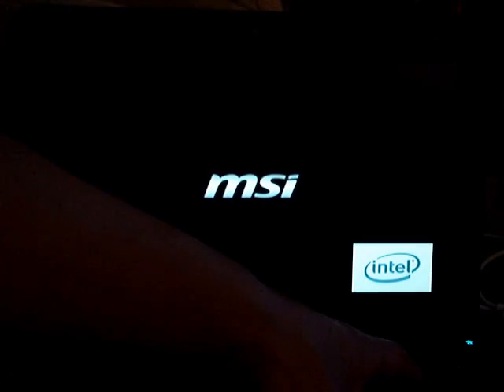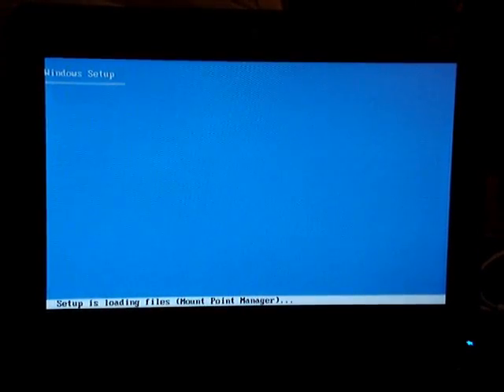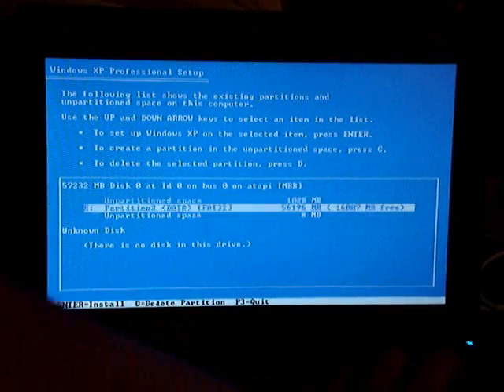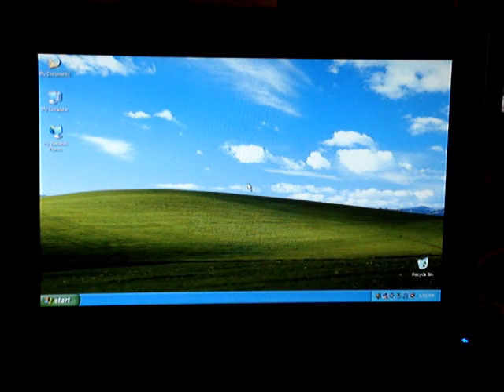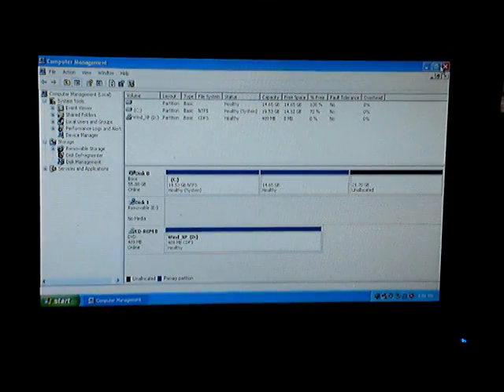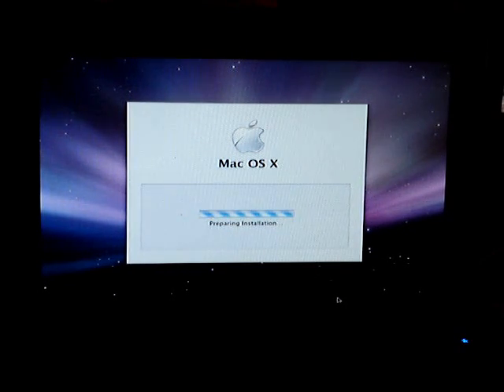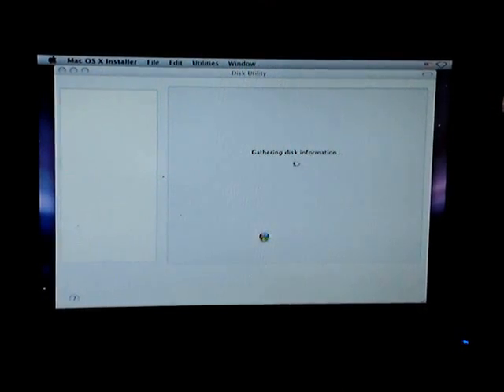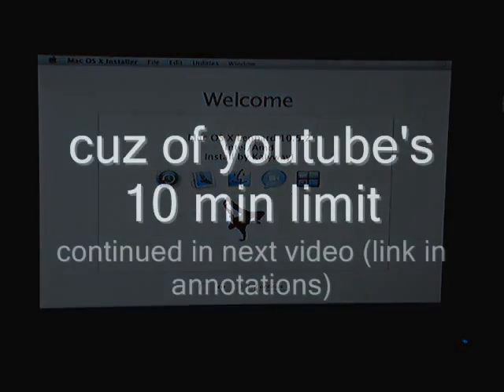How to triple boot your MSI Wind Part1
first off, this is a LONG, 2part video; you've been warned! this is a quickie howto guide on triple booting an MSI Wind w/XP, OSX Leopard, Ubuntu 8.10.  this quickie guide can be applied to any computer when it comes down to it.  also, in this video i downgraded my hdd but only for the video.  :)